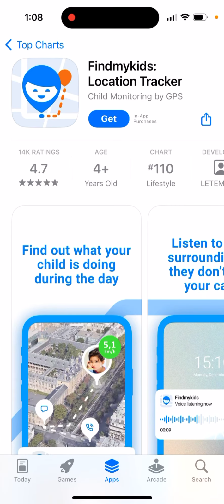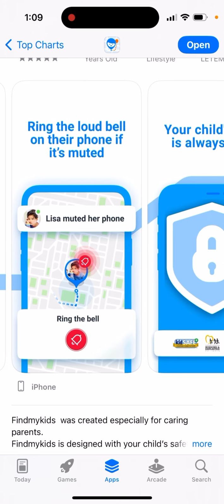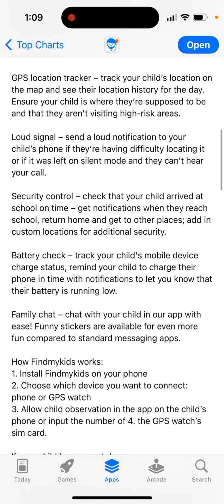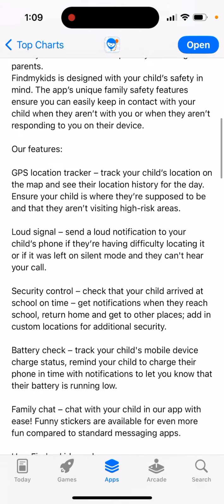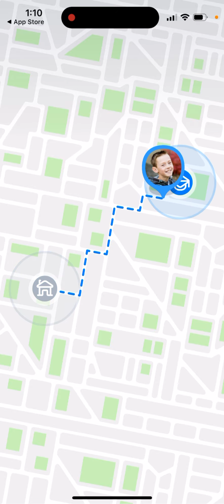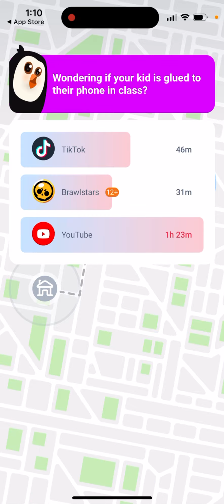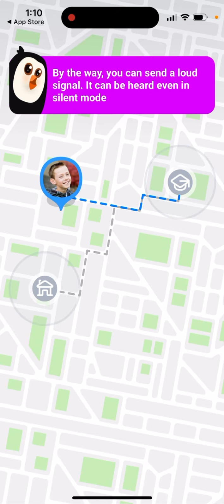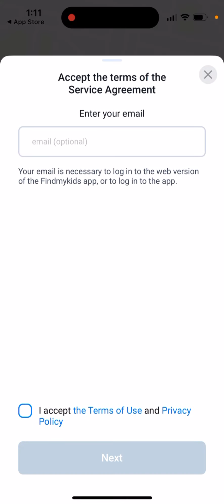Findmykids app - location tracker - how to use